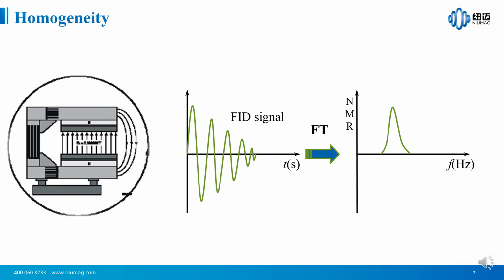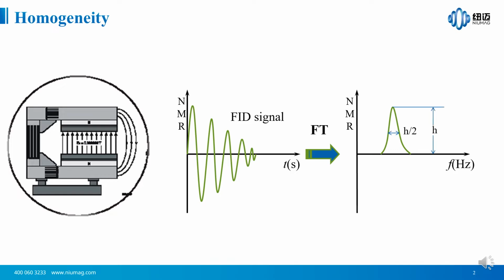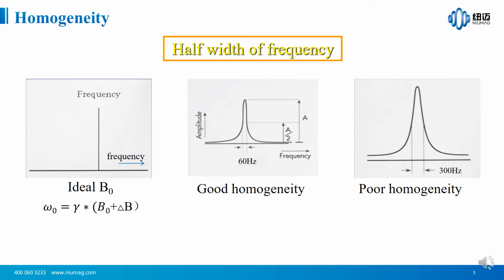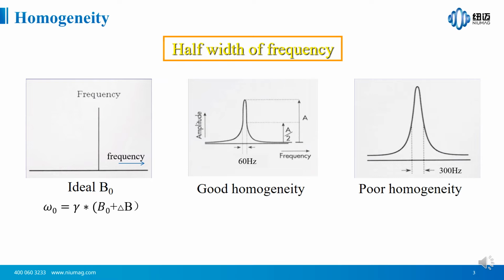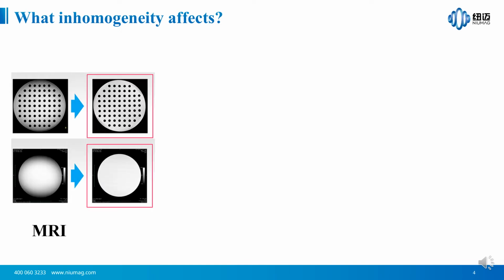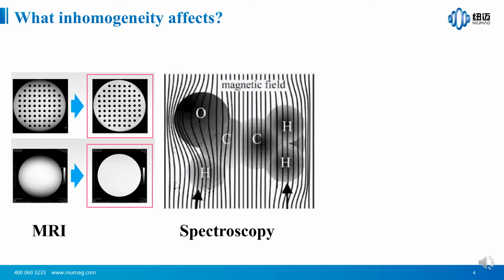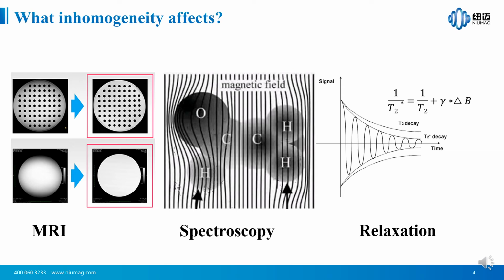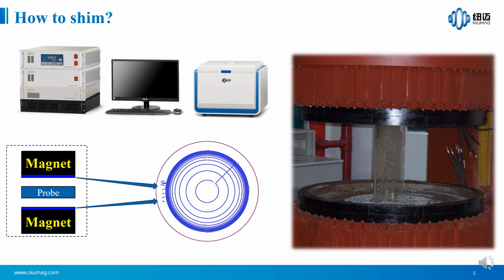04 NMR Course Homogeneity and Auto Shimming of NMR